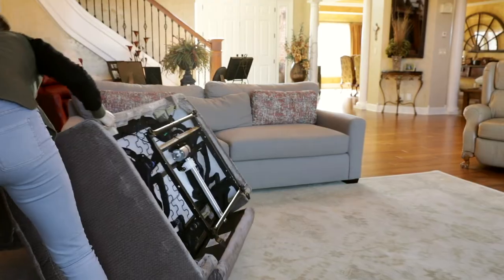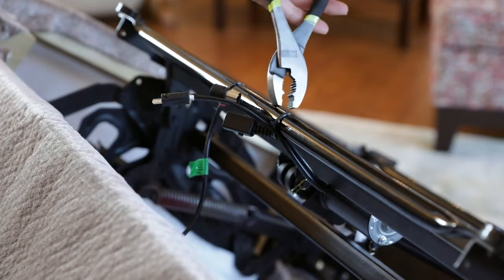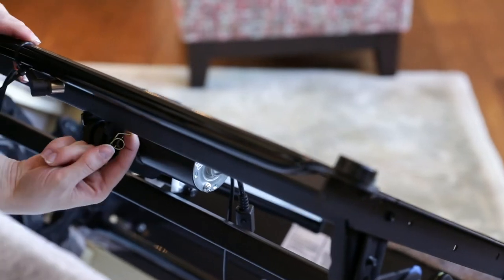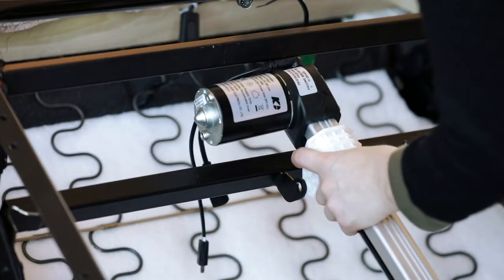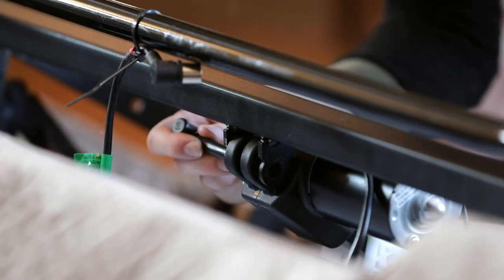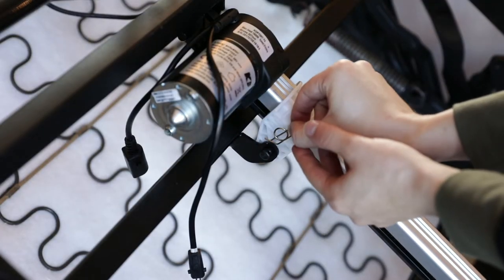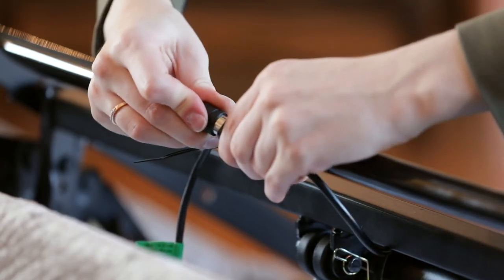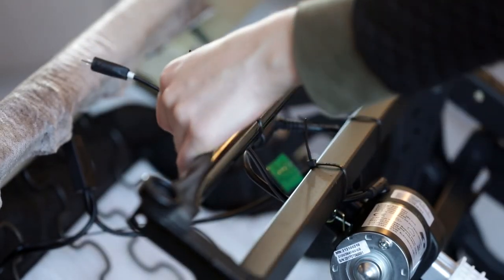Replacing a Power Space Saver Motor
This video will show you how to replace a motor in a Power Space Saver or Wallhugger recliner.